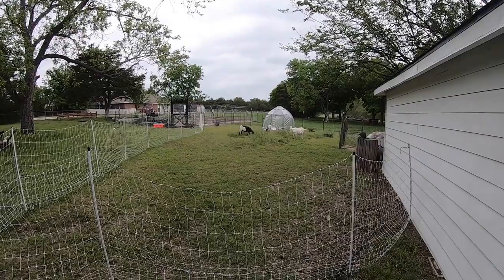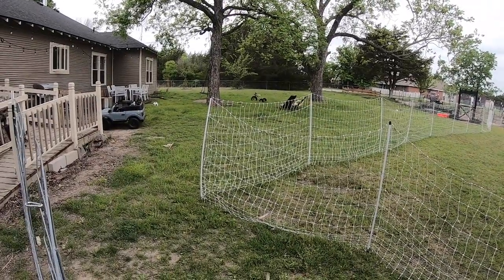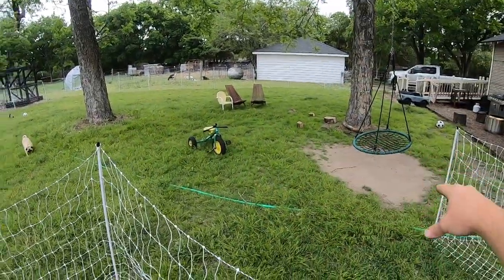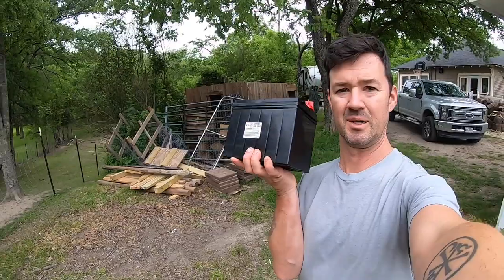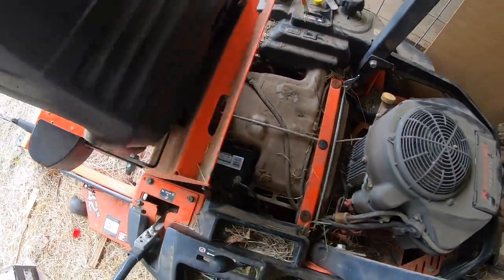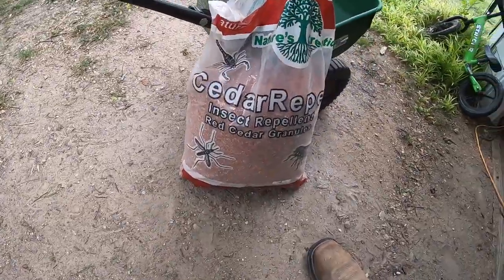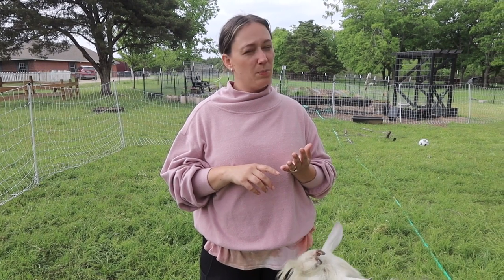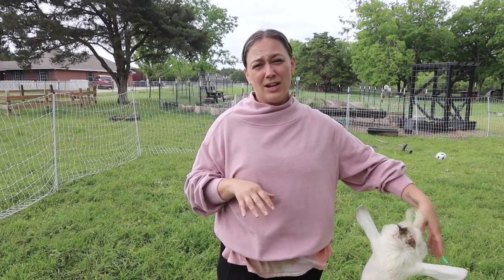If You Hate Flies & Mosquitos | Non-Toxic Pest Control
Spartan Mosquito

Cedar Chips

Bat House

Amazon Store:

The hori hori we use along with other garden amazon favorites

Music Cred:
Even If the Sky Is Falling Down - Candelion feat. Cara Dee
Morning Mist - Staffan Carlen
Step and Stomp - View Points